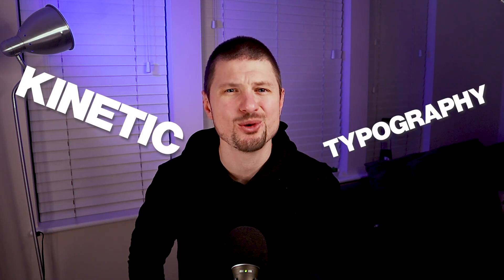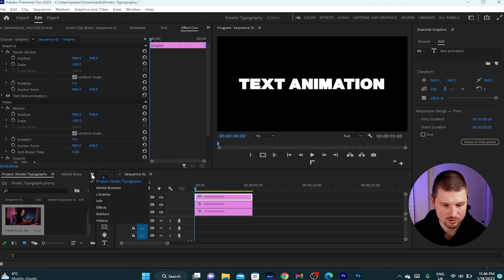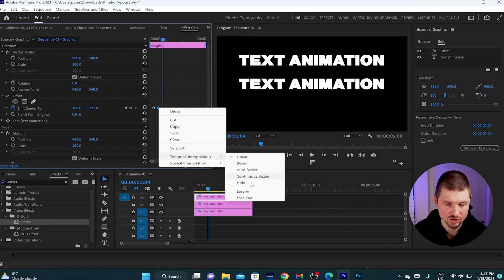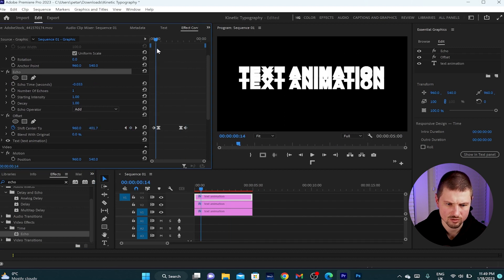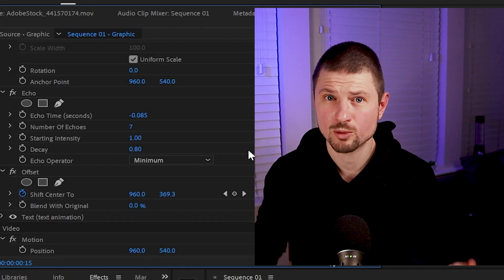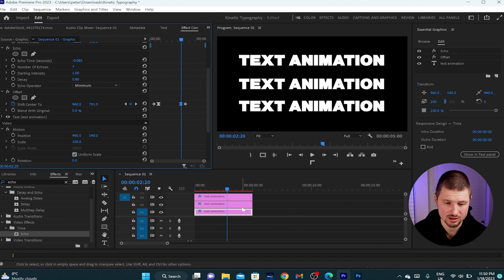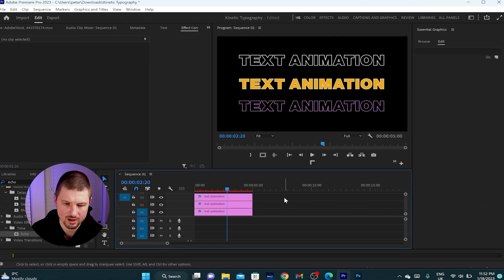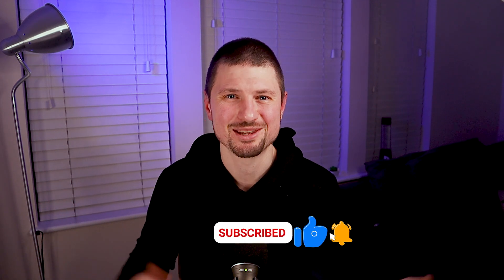How To Make Kinetic Text Animation in Premiere Pro 2023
In this video, I will be showing you how to create a Kinetic Typography Animation in Premiere Pro. I'll be taking you through a step-by-step guide on how to create this animation, so even if you're new to Premiere Pro, you'll be able to follow along.

Follow along with the video, and you'll be able to create your own Kinetic Typography Animation in no time.